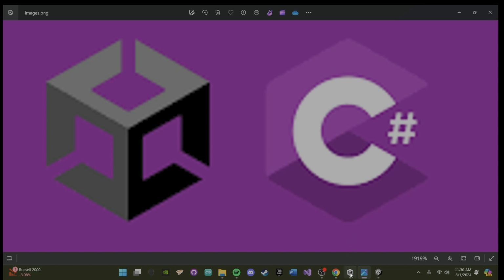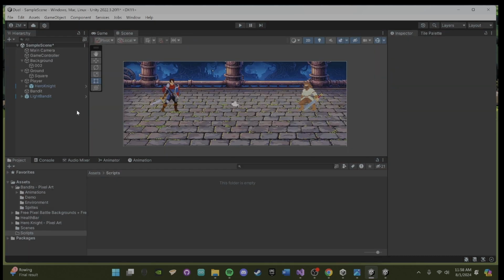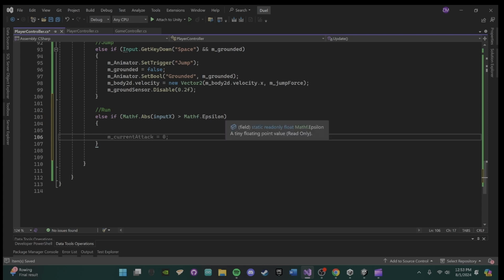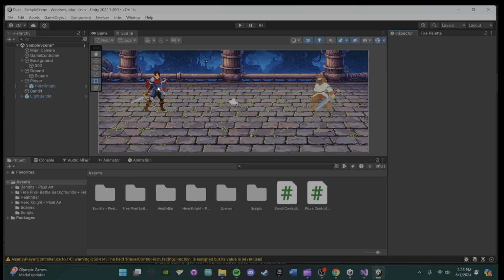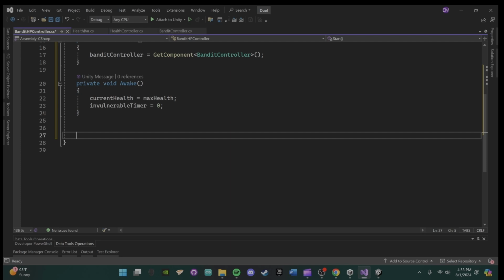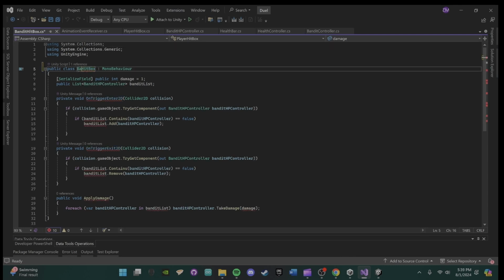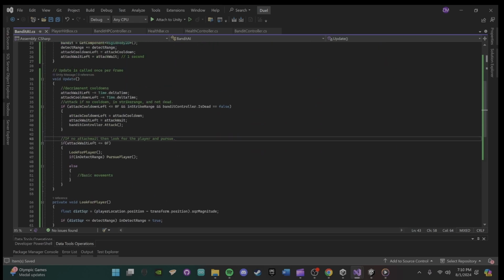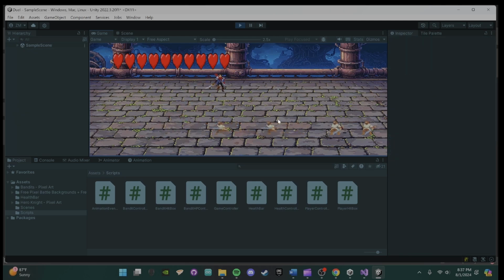2024 - Unity C# 2D Platformer Game Tutorial for Coders - Hitboxes Sprites & UI Hearts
0:00 Intro to Unity
5:50 Gathering Resources
9:47 Setting Up Scene
16:40 GameController
18:56 PlayerController
41:27 BanditController
51:37 HealthController
58:48 HealthBar
1:06:44 BanditHPController
1:12:28 HitboxesandEventReceiver
1:28:17 BanditAIAndDebugging
1:51:27 ExtraFun